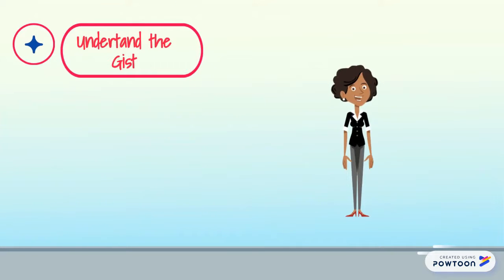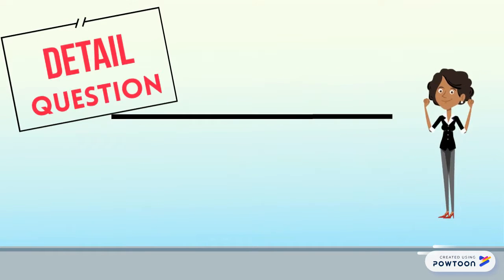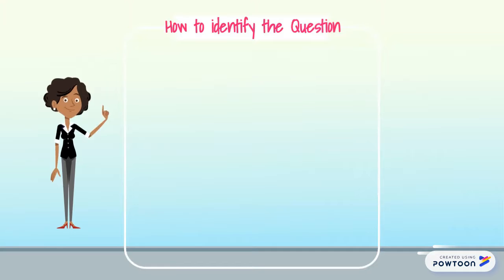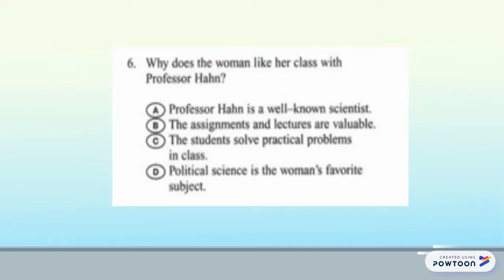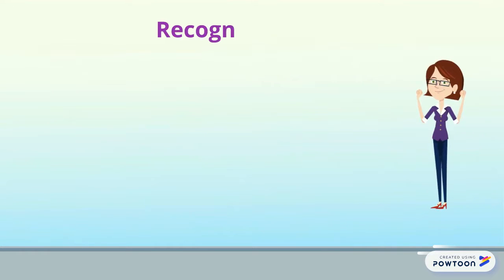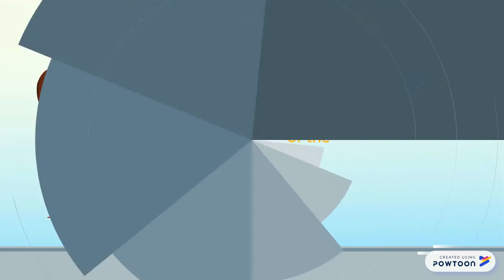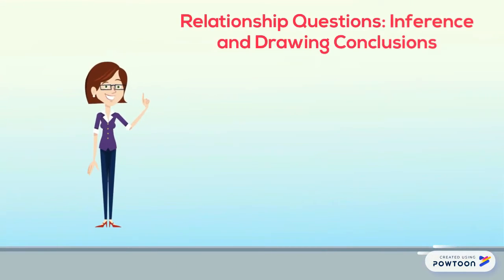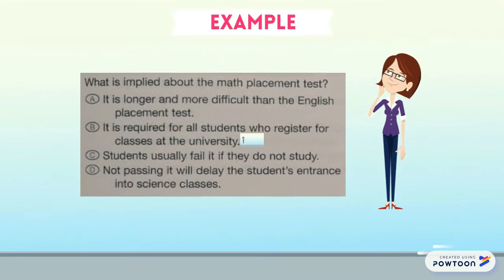Listening Section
listening section of the toefl ibt test